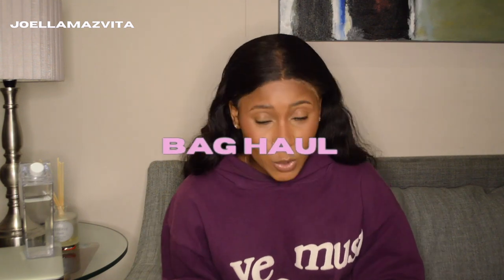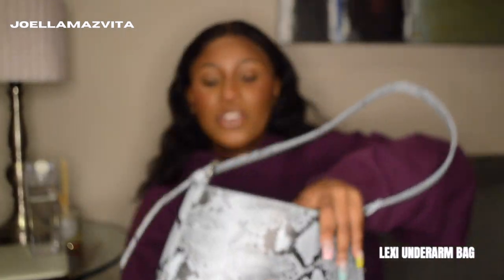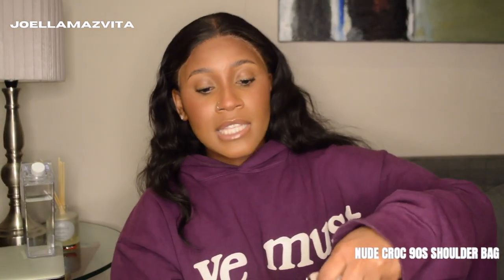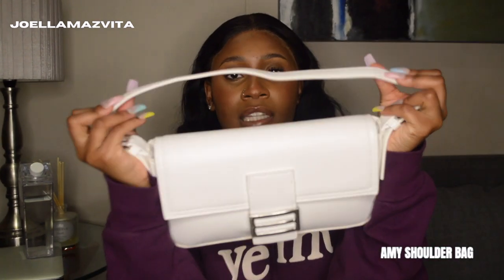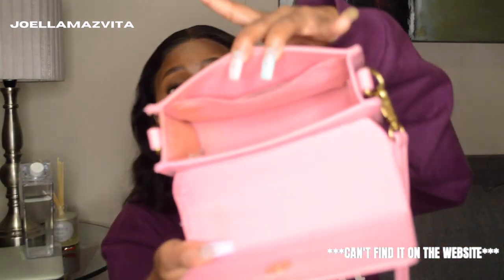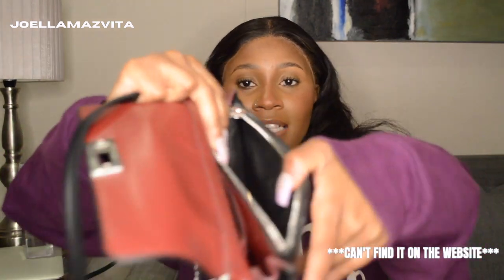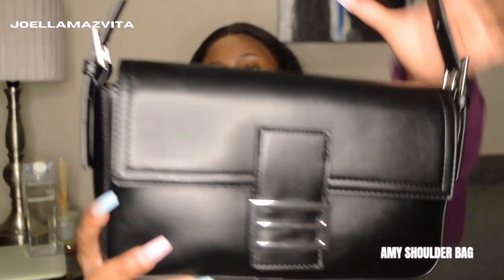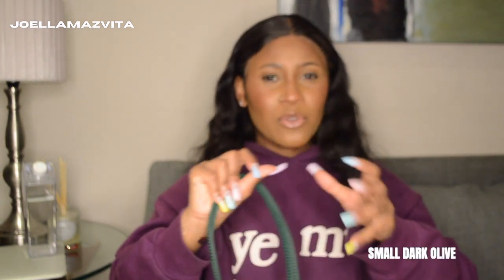BAG HAUL || cotton on sponsor me pls? || JOELLAMAZVITA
***READ ME***
Hey my angels, hope you enjoyed this video!!

Age: 18
Filmed on: Nikon D3200
Where am I from?: Zimbabwe